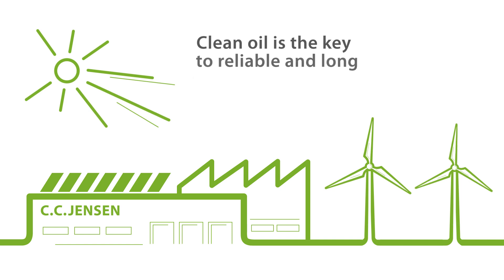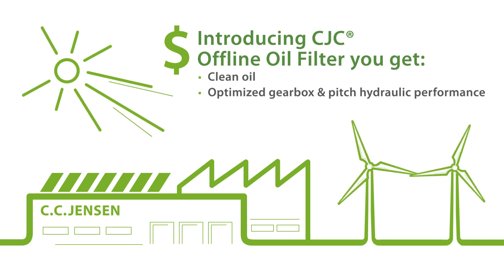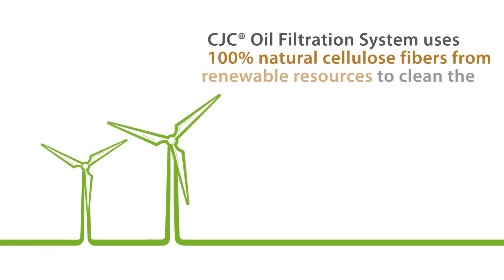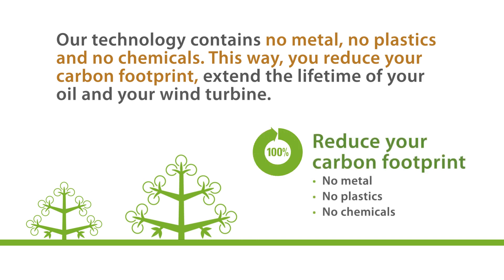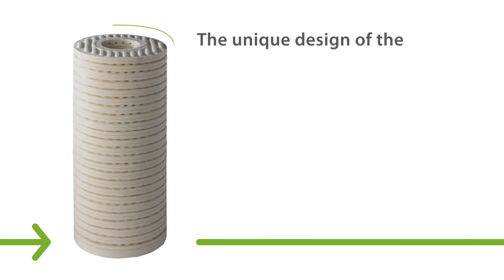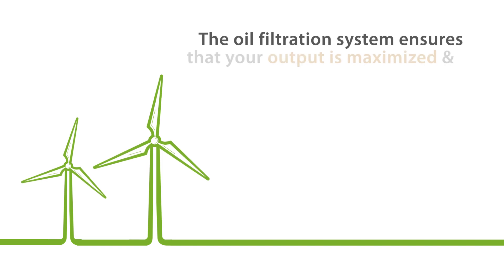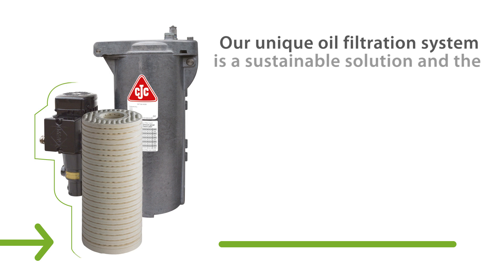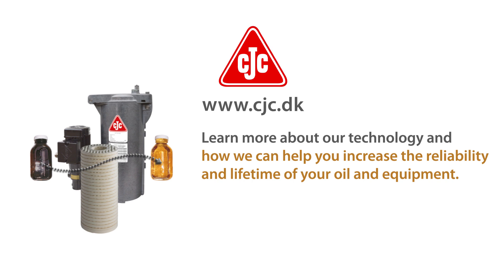Your Natural Solution - CJC® Key Filter – a sustainable solution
Only one oil filter is as natural as the energy you produce. The CJC® Key Filter inserts used in the CJC® Key Filter are produced of 100% natural cellulose fibres from sustainable resources, no metal, no plastics, no chemicals, reducing your carbon footprint. Furthermore, it only takes 5 minutes to change filter insert, resulting in savings on your maintenance budgets. At the same time, you ensure clean & dry oil in your gearbox and pitch hydraulic maximizing your output and reducing your downtime.